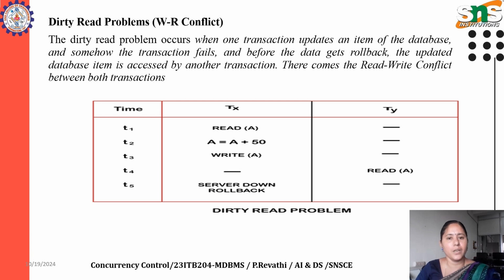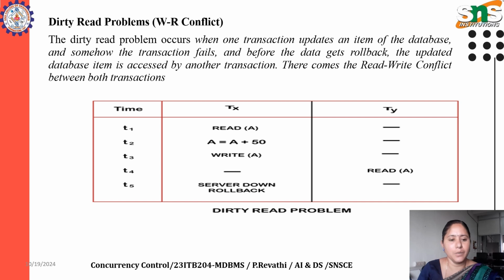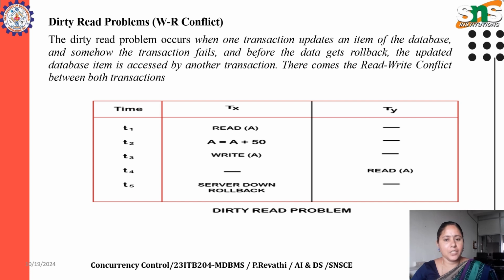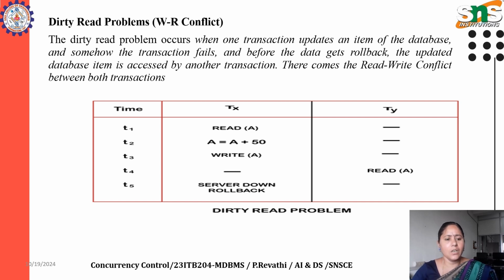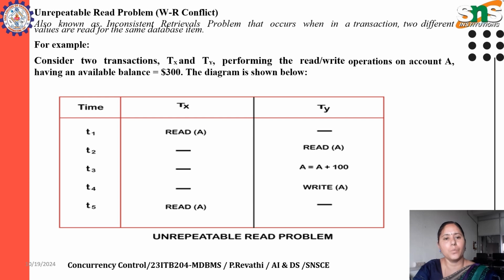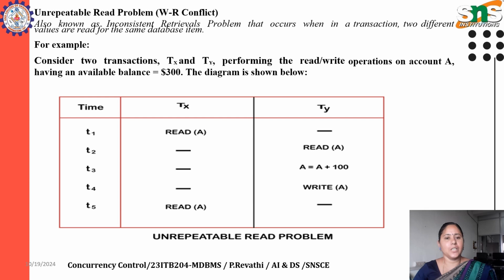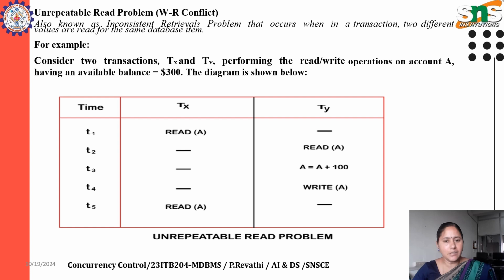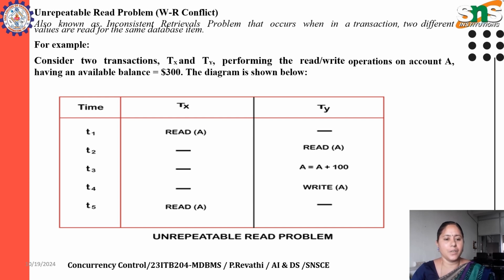Concurrency Control Part2 | P.Revathi - AP/AI & DS | SNS INSTITUTIONS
Concurrency Control is the management procedure that is required for controlling concurrent execution of the operations that take place on a database.